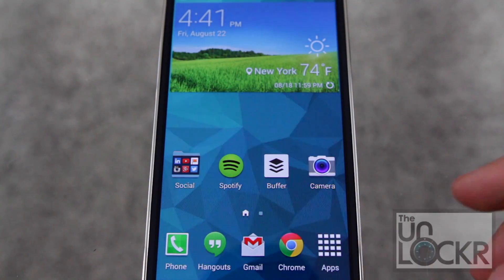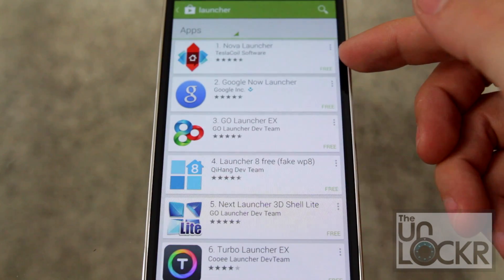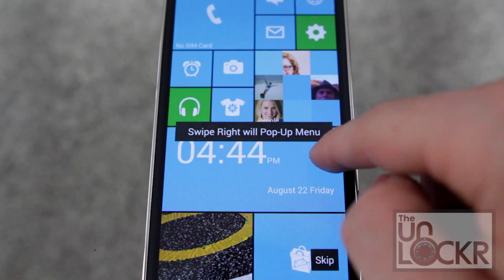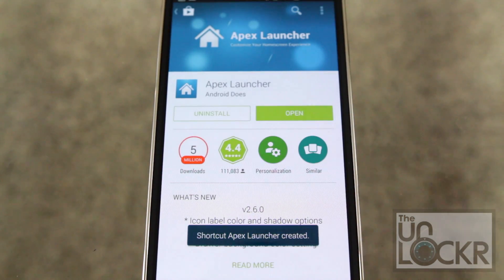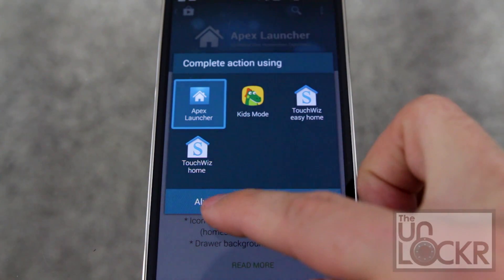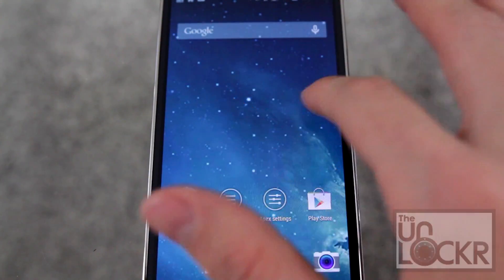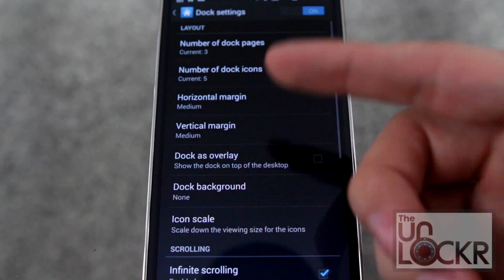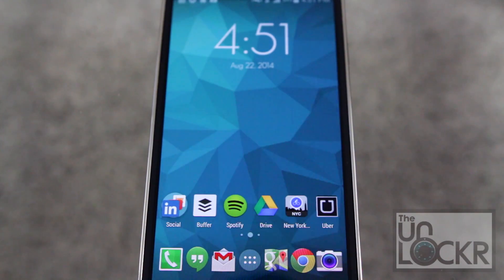How to Change the Home Screen Launcher on Your Android Device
As part of my new series on getting the most out of customizing your Android device, I figure a big one is changing the Android Launcher (aka the home screen). The easiest way to think of this is that, essentially, the home screen is its own app. Unlike your normal apps that are called by tapping on their icon, the home screen all, called a "launcher", is called every time you hit the home button. It even stores itself in memory in some cases, ready for when you need it again (which is a lot).

And as with most apps running on Android (we'll get more into that later in the series), the launcher can be replaced, nay, supplanted, with a better, faster launcher and there are no shortage of alternatives. Simply typing "launcher" into the Play Store will return a ton of results, each with their own customization options, benefits, and themes. Oh, and don't think these are being used by a minority of people. Some of these launchers have over 100 million downloads, and most have over 1 million.

Ready to give one a try? Here's how.